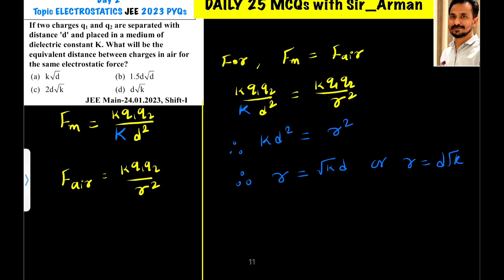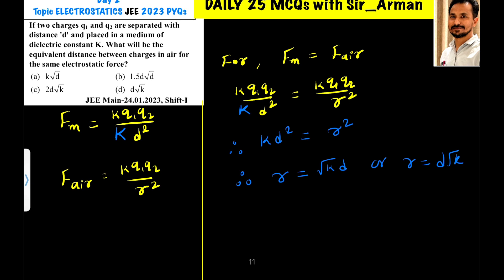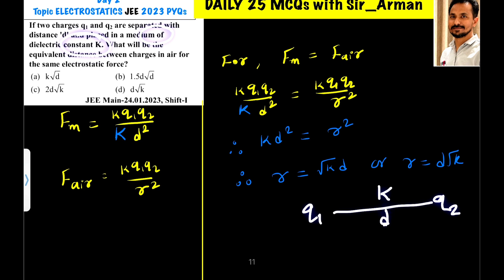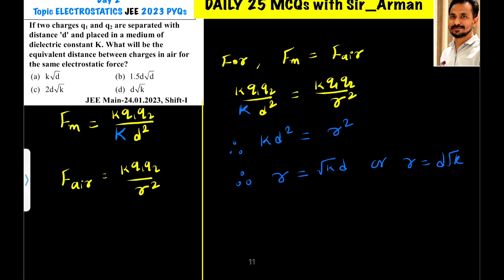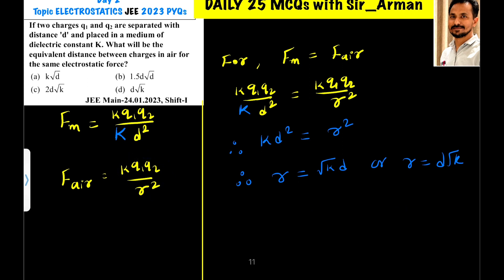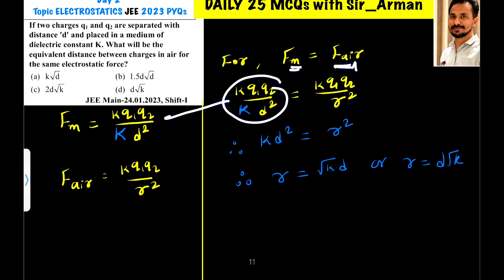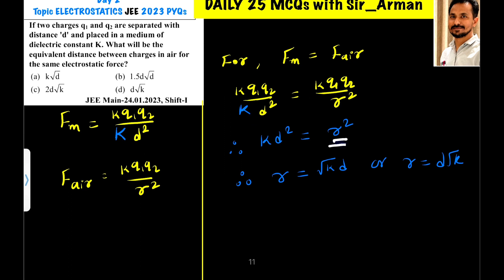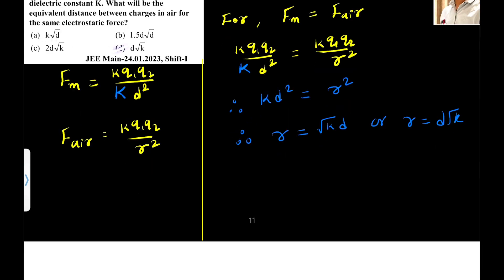Two charges q1 and q2 separated by a distance d are placed in a medium of dielectric constant k,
Two charges q1 and q2 separated by a distance d are placed in a medium of dielectric constant k, if they are placed in the air then find equivalent distance at which they experience same force. (1)  d √ k dk (2)  d k dk (3)  √ k d kd (4)  k 2